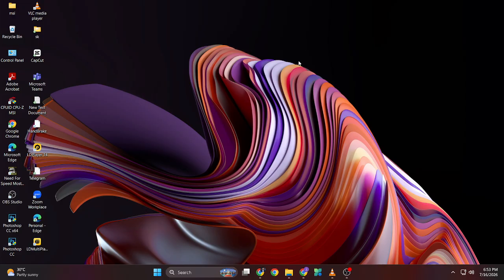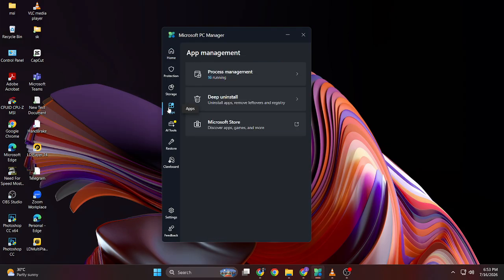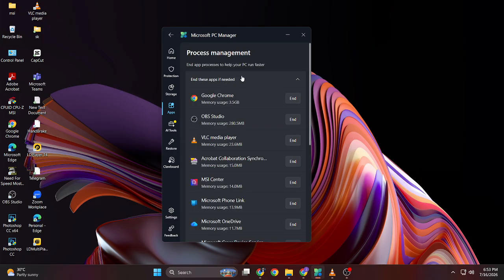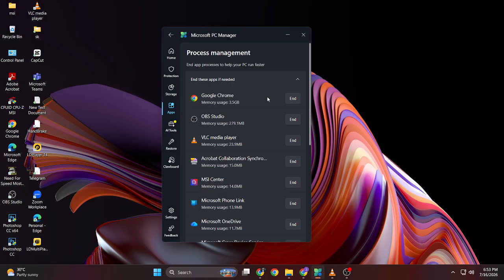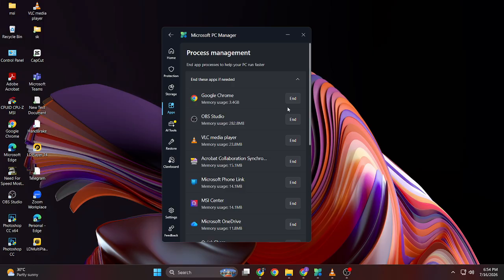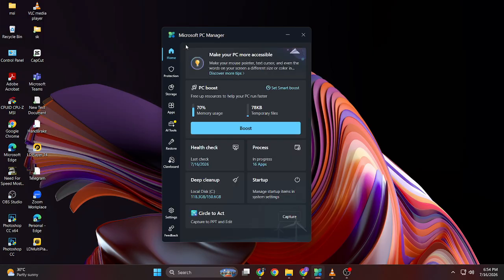How to Manage Startup Apps with Microsoft PC Manager Full Guide 2026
Want to manage startup apps with Microsoft PC Manager and speed up your Windows PC? In this Full Guide 2026, you'll learn how to use Microsoft PC Manager on Windows 10 and Windows 11 to control which applications launch automatically when your computer starts. Whether your PC has slow boot times, too many background programs, or you simply want to optimize startup performance, this step-by-step tutorial covers everything you need to know. Learn how to access the Startup Apps feature, identify high-impact startup programs, enable or disable apps safely, review startup performance, and optimize your boot process without affecting essential Windows services. You'll also discover tips for reducing startup time, improving overall system responsiveness, managing background applications efficiently, maintaining long-term PC performance, and getting the most out of Microsoft's free PC optimization tool. Follow this complete Microsoft PC Manager tutorial to manage startup apps like a pro in 2026.